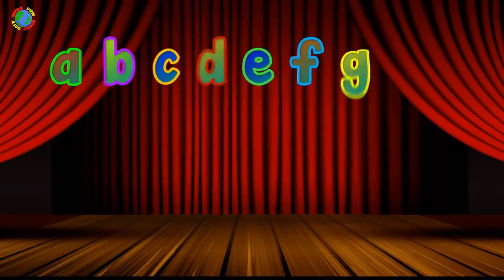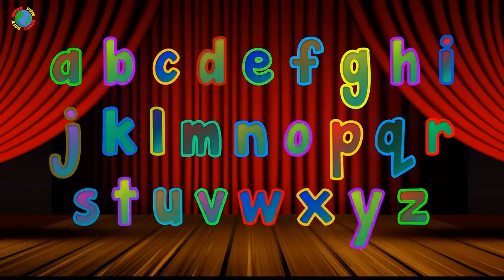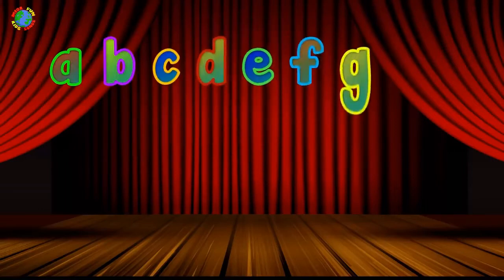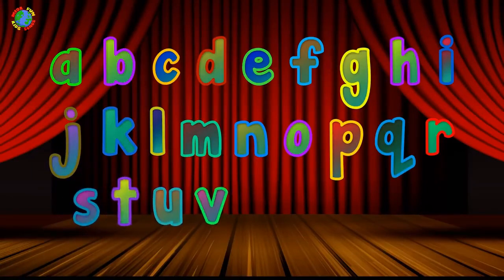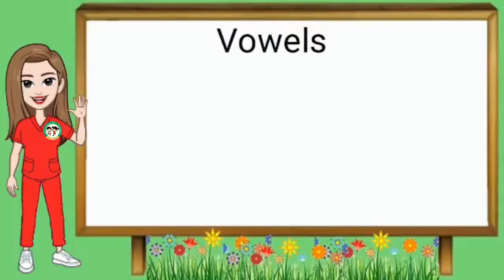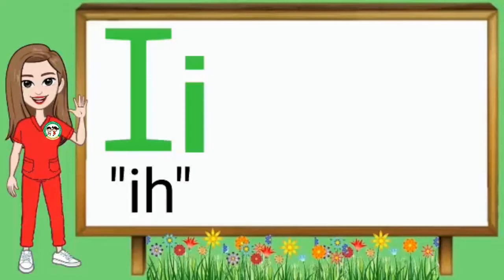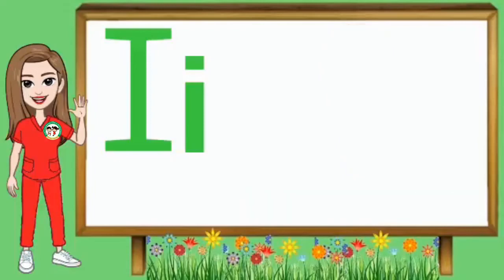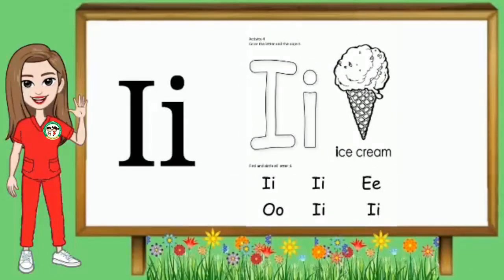INTRODUCING LETTER Ii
Let us study the 3rd vowel which is letter Ii.